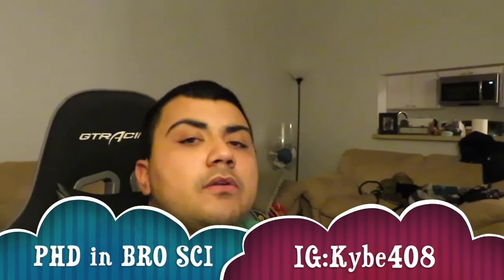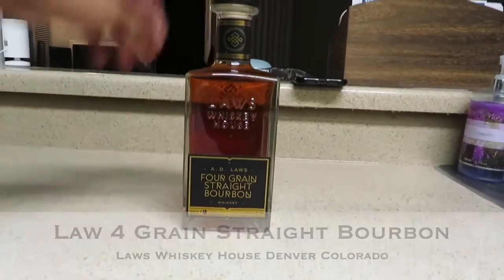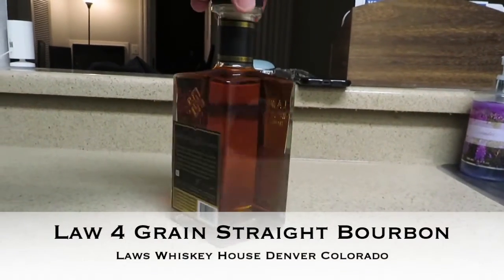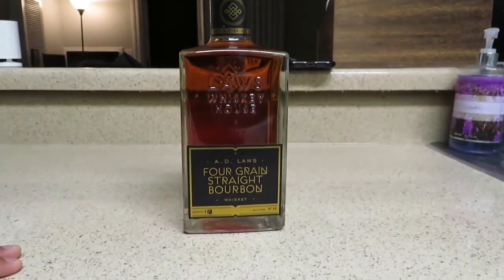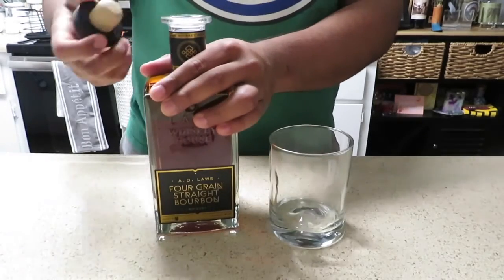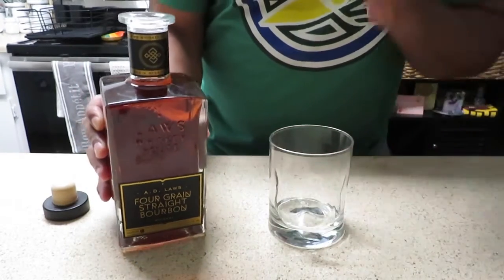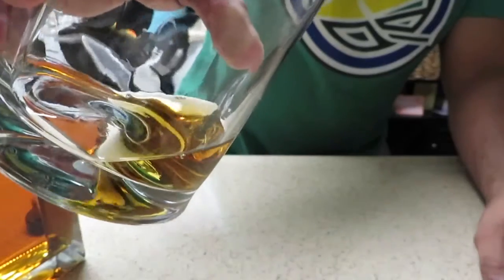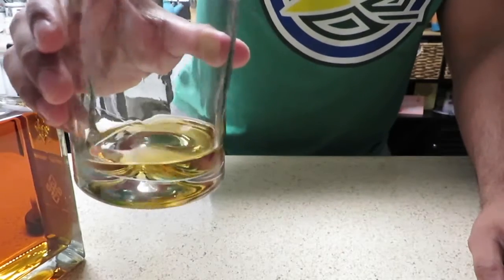Laws Four Grain Straight Bourbon Review.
Got a banger here. Laws Straight Bourbon a great looking bottle and A even better taste. An amazing explosion of flavors mixed with the smooth beautiful color.